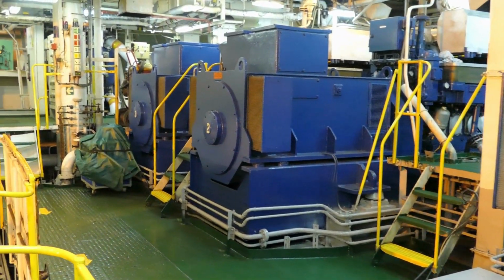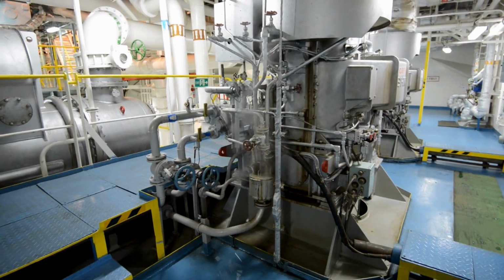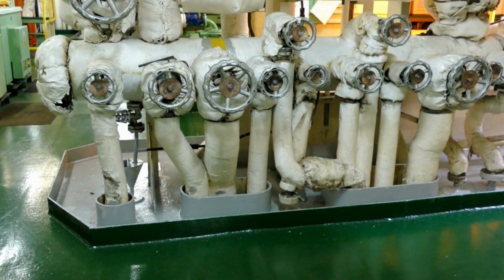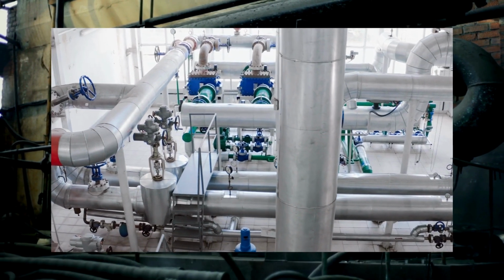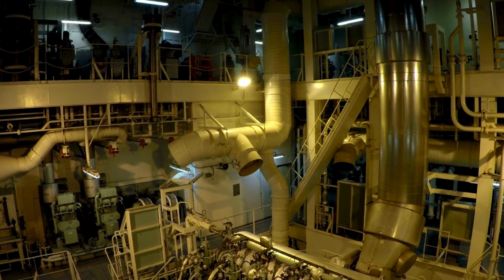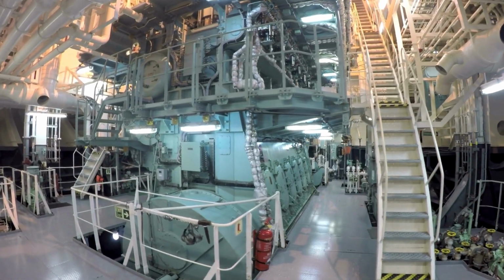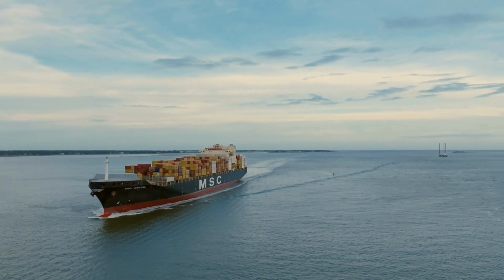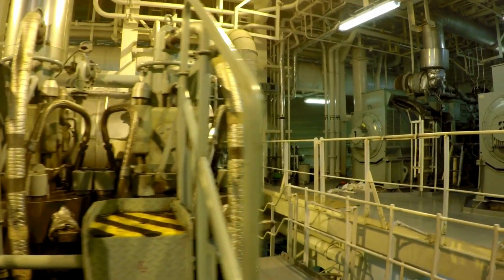Ship Propulsion Types: Gas Turbines, Steam, and Diesel Engines Explained!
In this video, we dive deep into the fascinating world of marine propulsion systems! 🌊🚢 Whether you're curious about the high-speed power of gas turbines, the classic reliability of steam turbines, or the fuel efficiency of diesel engines, we've got you covered. We’ll break down how each propulsion system works, their pros and cons, and where they're used in the world of ships and vessels.

Join us as we explore: ✅ How gas turbines provide unmatched speed and efficiency ✅ The history and power of steam turbines in large vessels ✅ Why diesel engines remain the go-to for fuel efficiency and reliability